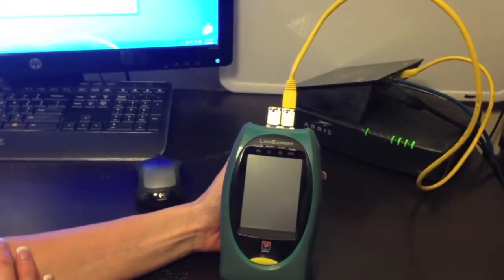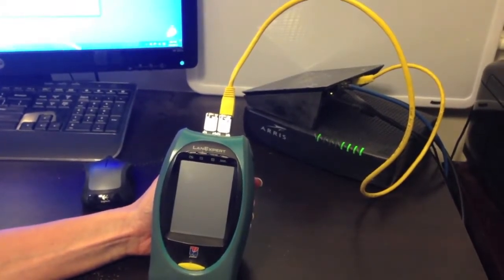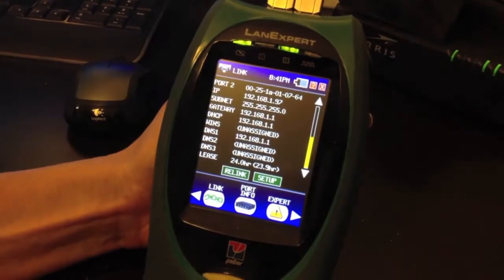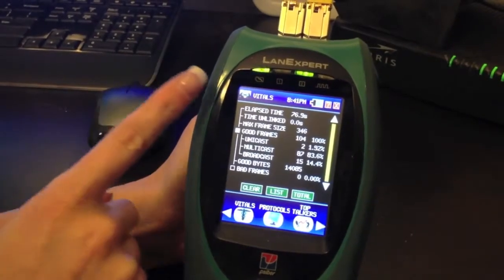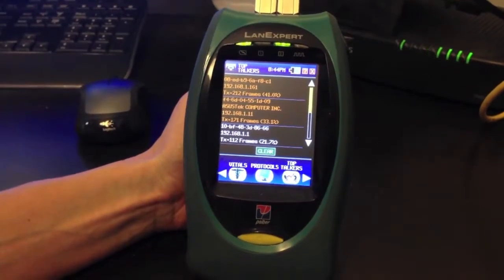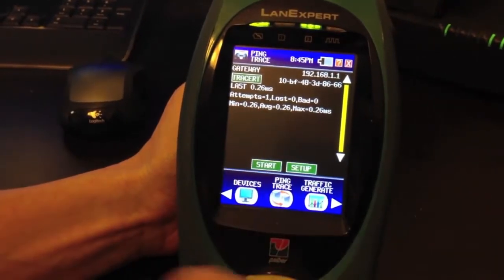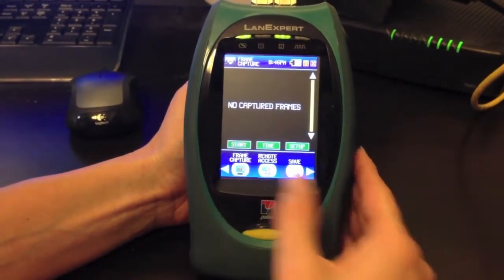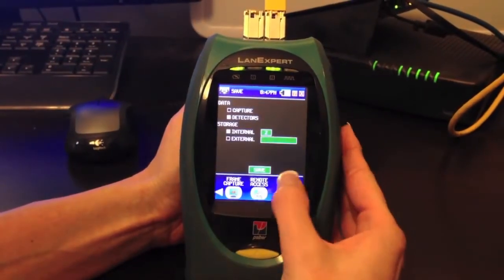Psiber- LanExpert Overview